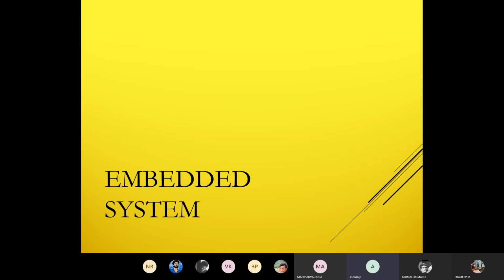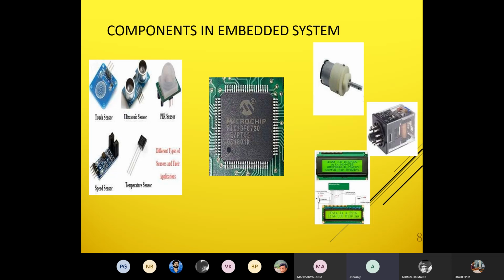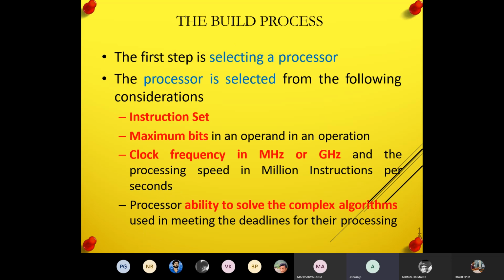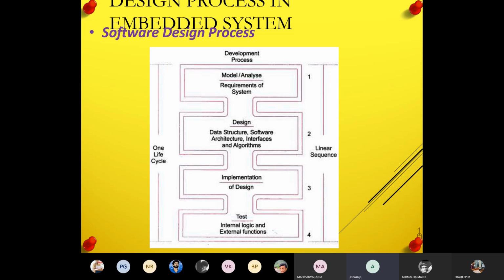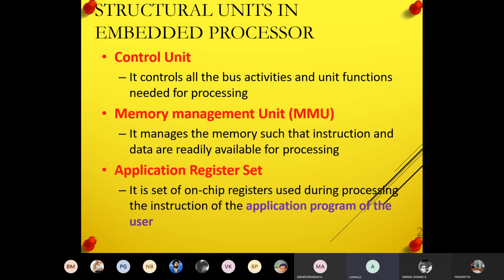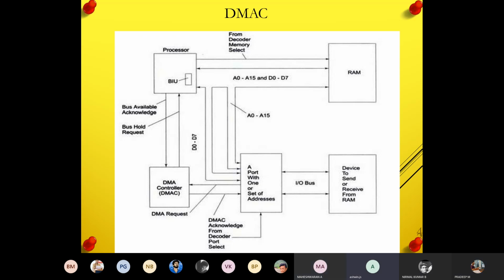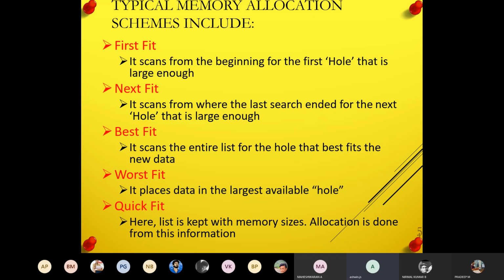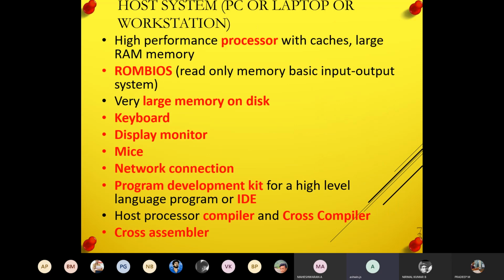Embedded system revision 8.9.2020